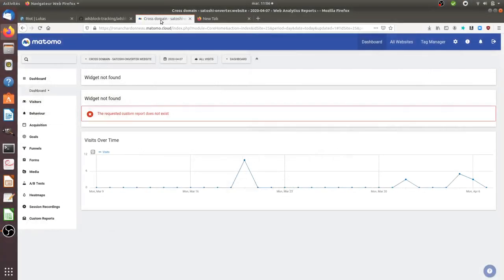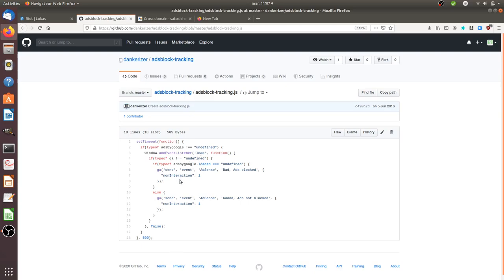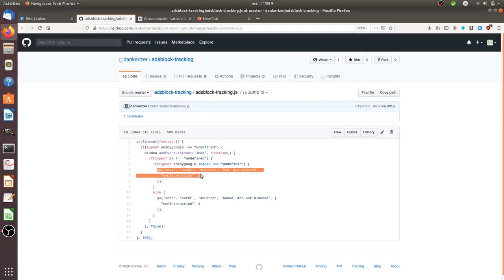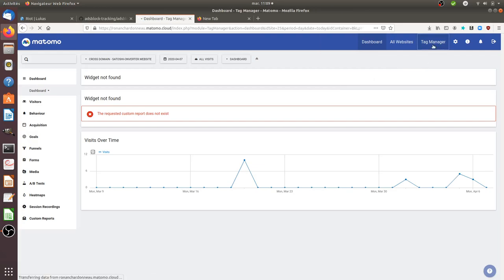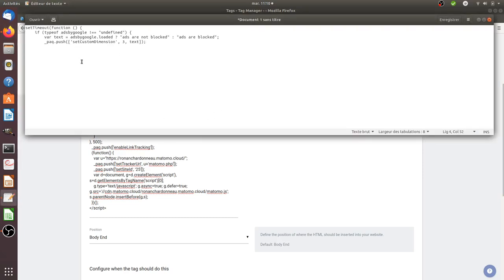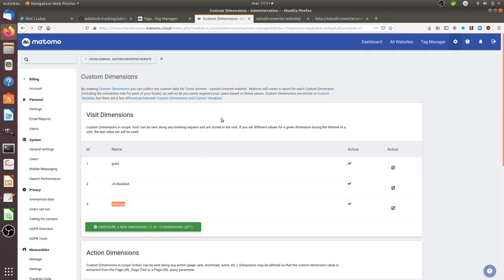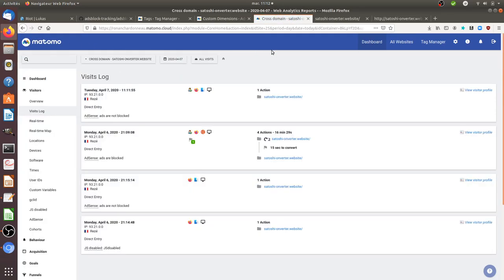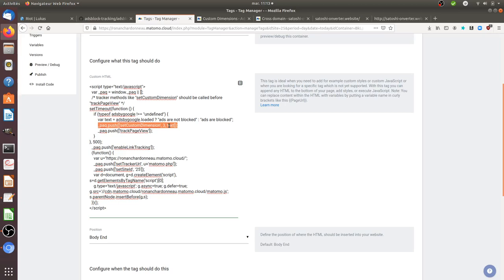One way to measure ad blockers within Matomo Analytics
This is not the tutorial of the year, though, if you adapt it to your own needs, you may end up with something useful to you. This tutorial shows how you can measure within Matomo Analytics the people who are blocking your Google Adsense ads. Typically it is looking at if the Google Adsense tracker is loaded. It is using custom dimensions to collect this data within Matomo.